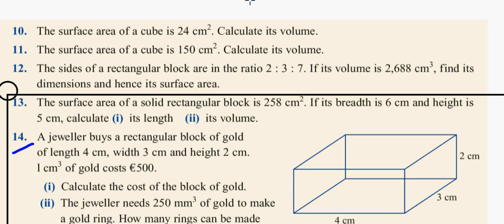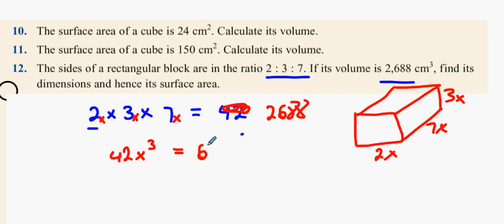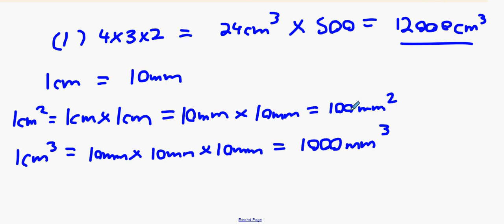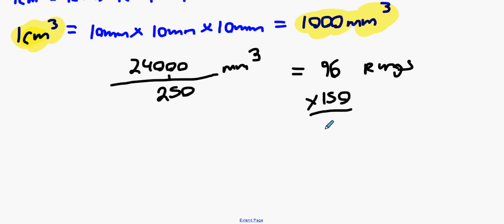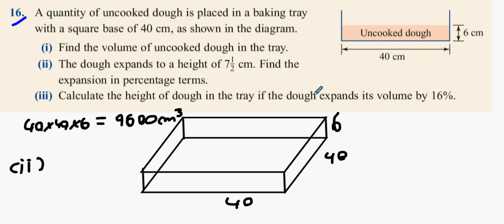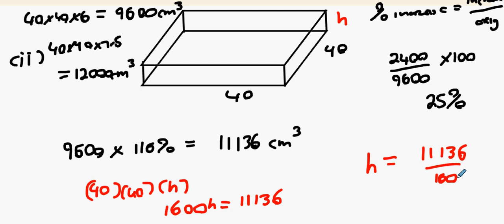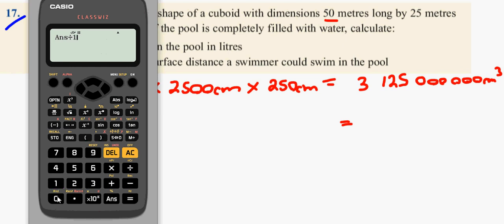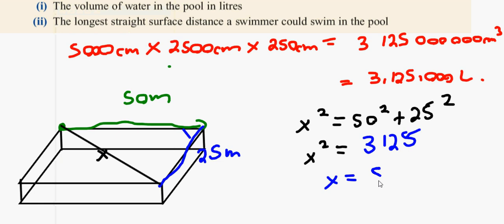3hons 18 2 q12q14q16q17